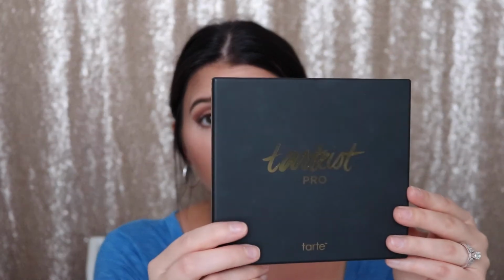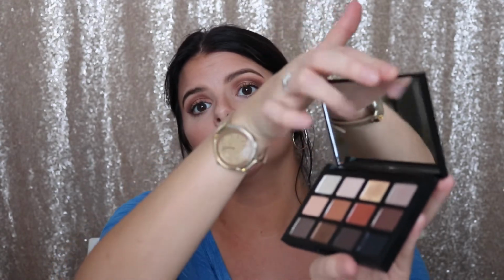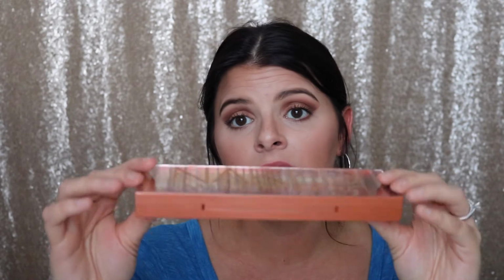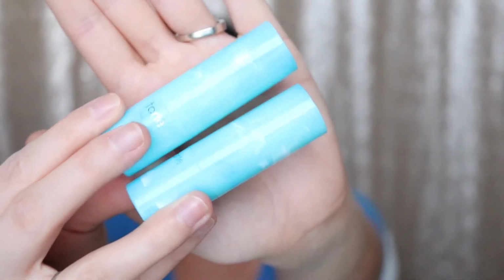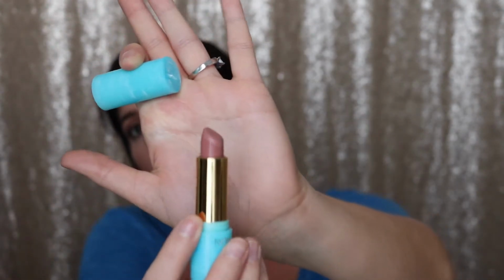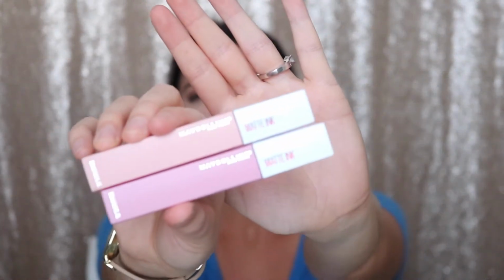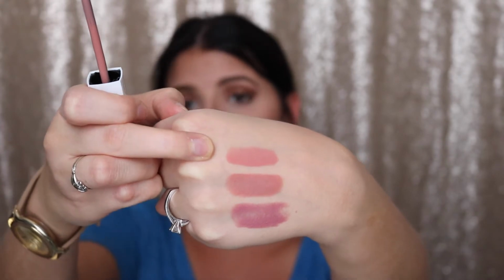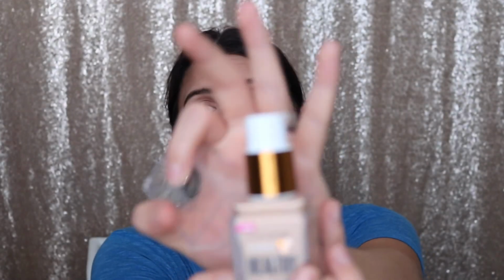Makeup Haul | Drugstore and Sephora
Hey Beauties! SCROLL DOWN!

♡ ♡ ♡ MY SOCAIL MEDIAS! ♡ ♡ ♡

MY BULLET JOURNAL INSTAGRAM